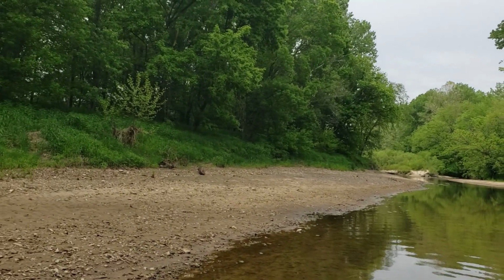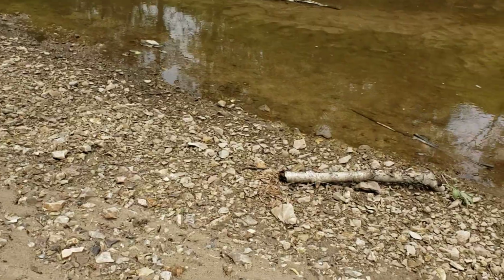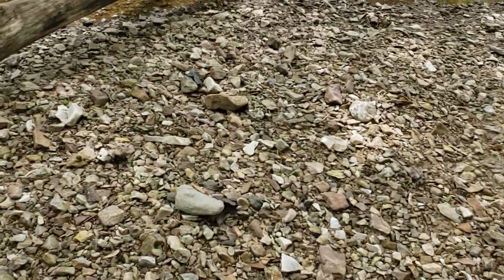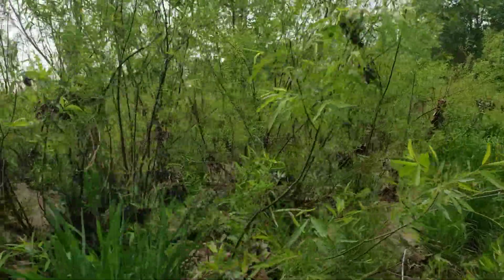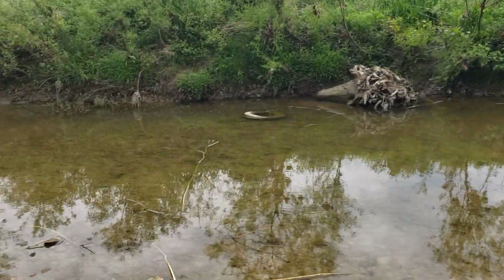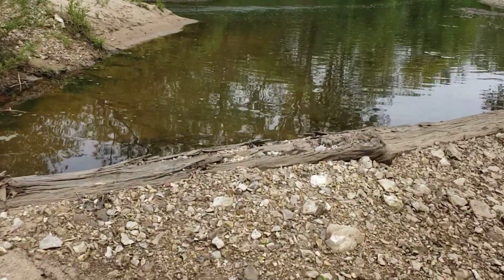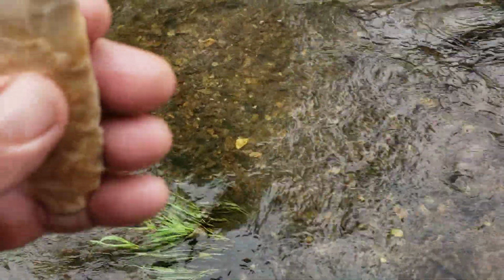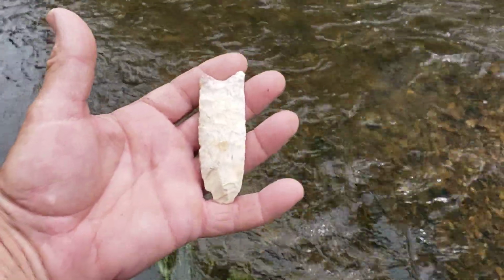Clovis on the Fabius River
last ditch effort for mushrooms  pays off with a clovis on the Fabius river near palmyra mo